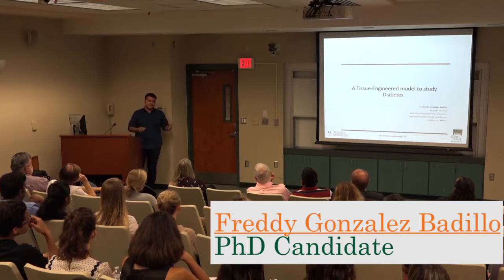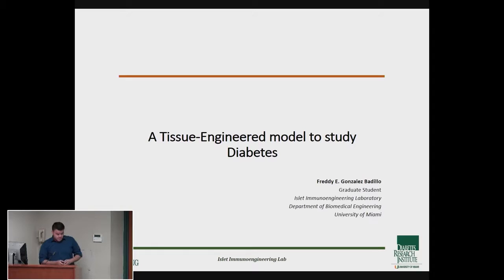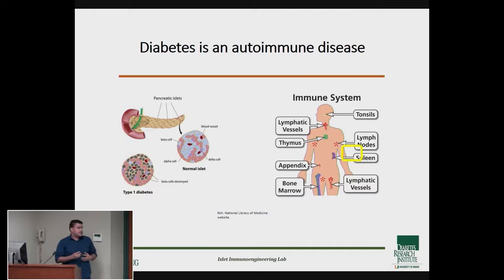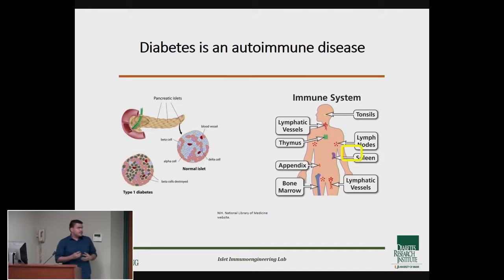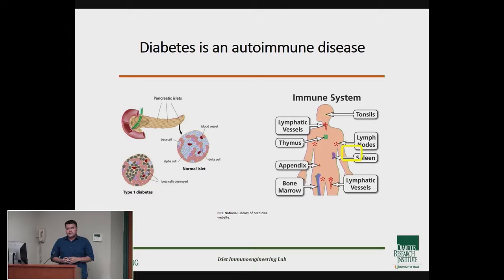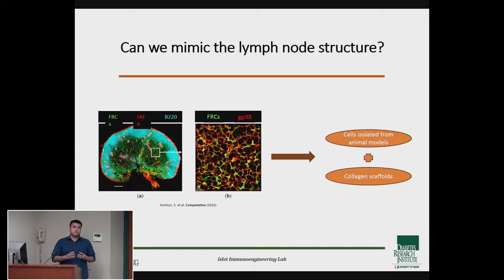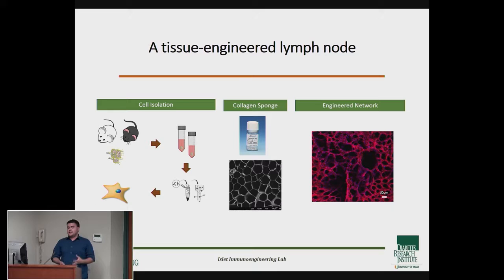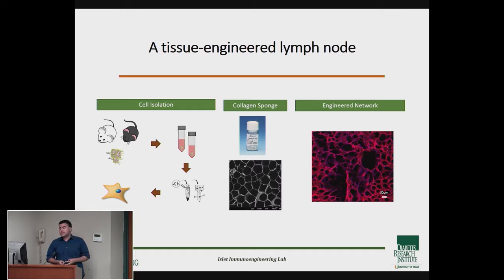Freddy Gonzalez Badillo - Research Day